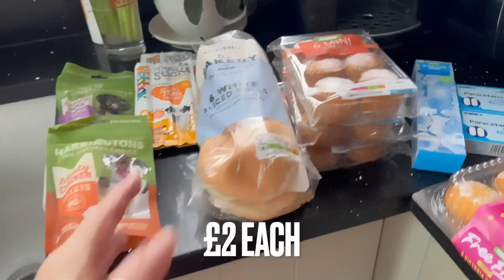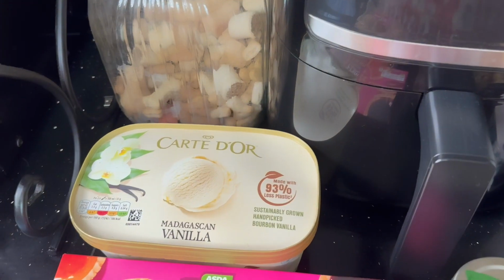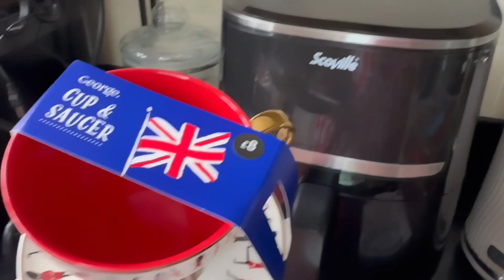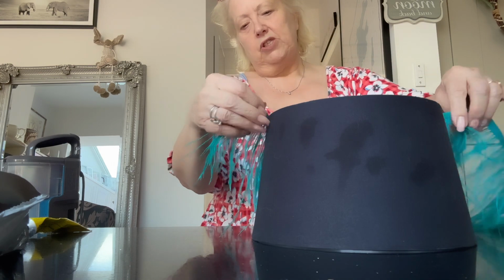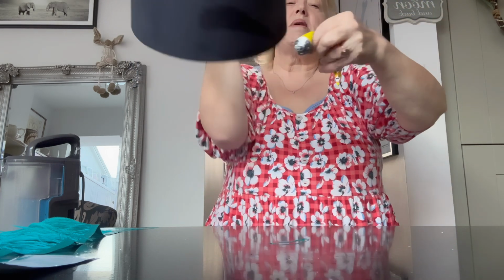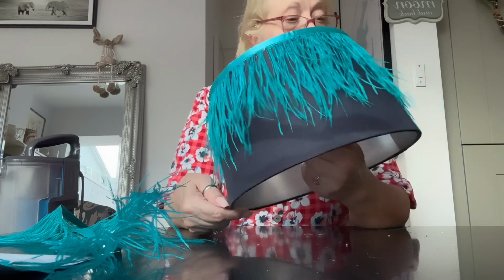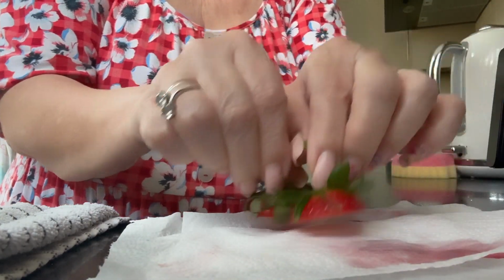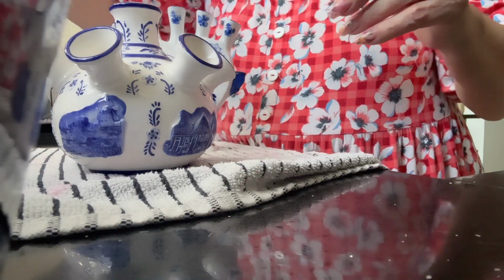Day In The Life - Upcycling My Lamp - Tulip Vases - Asda Top Up Haul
Love Lesleyanne ❤️

Feather Trim - peacock blue - Amazon

Rug Rag Flowers Video  -

Hair colour used is by Garnier Belle in shade 9.3

I will gladly review a product on my channel In exchange for a fair but honest review.  My own opinion will be honest and transparent about any product I review.
I review products In the order by Which I receive them, It can therefore take several Weeks before I review a product I receive.

Music Used Under License With Epidemic Sounds via my own paid for subscription